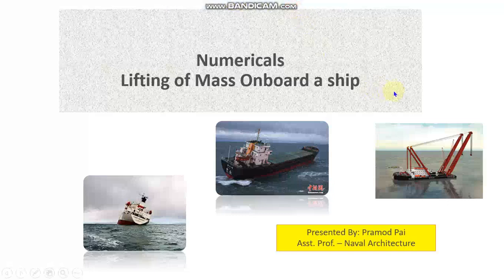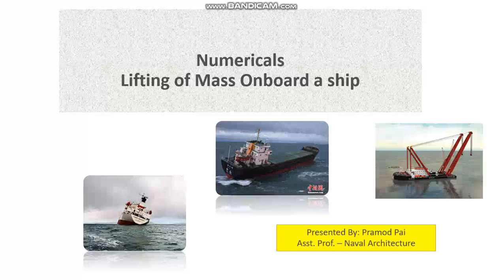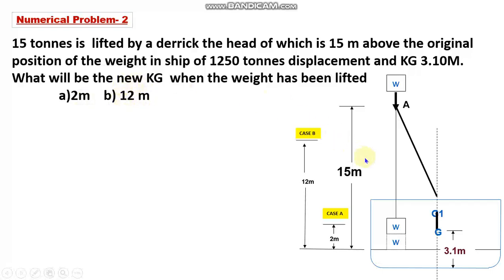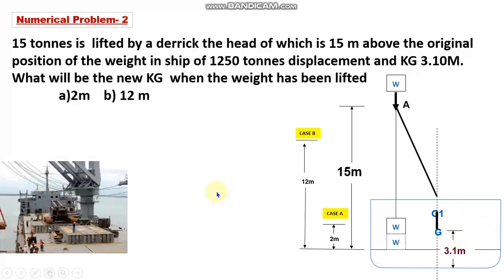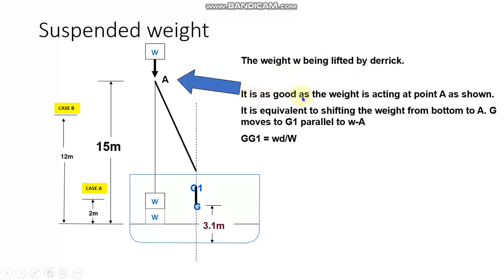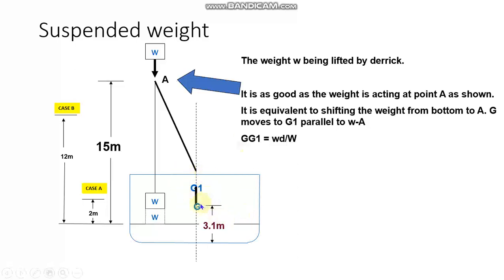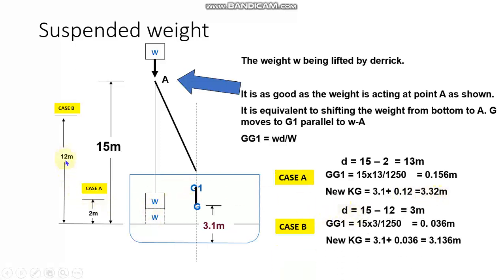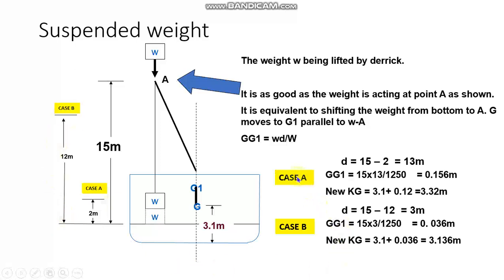LIFTING OF MASS NUMERICAL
This video explains how centre of gravity shifts during lifting of mass onboard a ship as shown in this numerical.